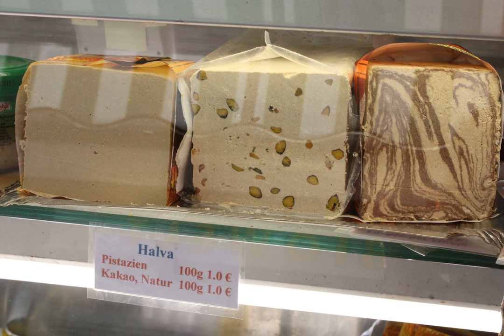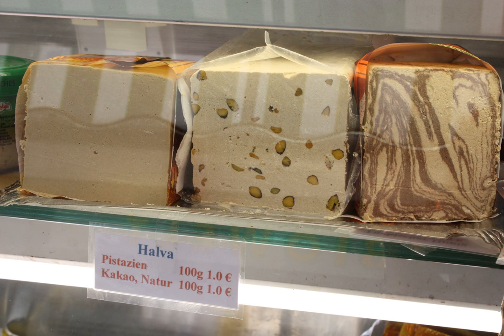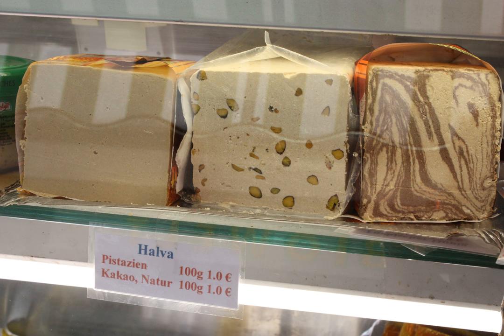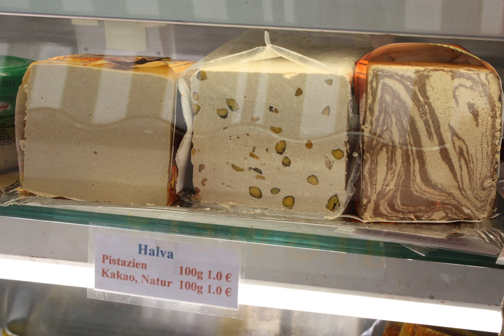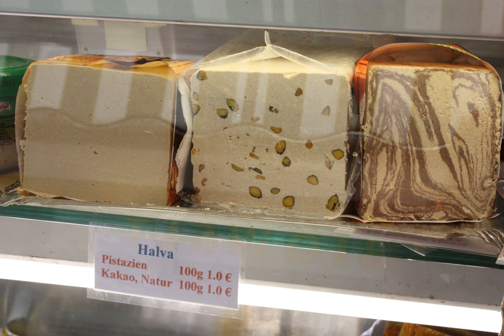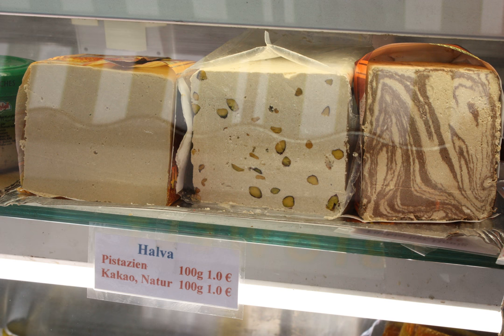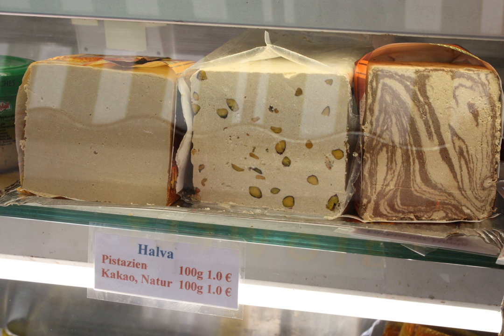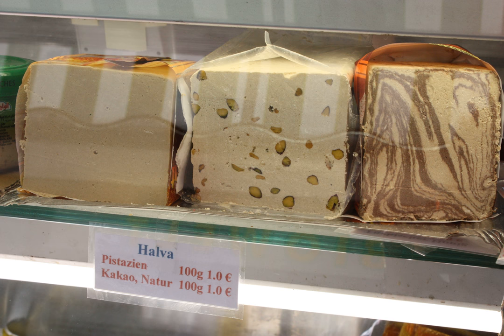Halwa | Wikipedia audio article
This is an audio version of the Wikipedia Article:
Halwa

SUMMARY
Halva (halawa, alva, haleweh, halava, helava, helva, halwa, halua, aluva, chalva, chałwa) is any of various dense, sweet confections with roots in the West Asia, Central Asia, and India. It is also served in the Caucasus, North Africa, the Horn of Africa, the Balkans, Eastern  and Western Europe, Malta and in the Jewish diaspora. In some Indian cultures, the dish is known as a soup-based sweet.  Identical sweets exist in other countries, such as China, though these are not generally referred to as "halva". The first known written halvah recipe appeared in the early 13th century Arabic Kitab al-Tabikh [The Book of Dishes].
In global, popular usage it means "desserts" or "sweet", and describes two types of desserts:

Flour-based
This type of halva is slightly gelatinous and made from grain flour, typically semolina (suji- India). Its primary ingredients are clarified butter (ghee), flour, and sugar.
Nut butter-based
This type of halva is crumbly and usually made from tahini (sesame paste) or other nut butters, such as sunflower seed butter. Its primary ingredients are nut butter and sugar.Halva may also be based on various other ingredients, including beans, lentils, and vegetables such as carrots, pumpkins, yams and squashes.Halva can be kept at room temperature with little risk of spoilage. However, during hot summer months, it is better kept refrigerated, as it can turn runny after several days.